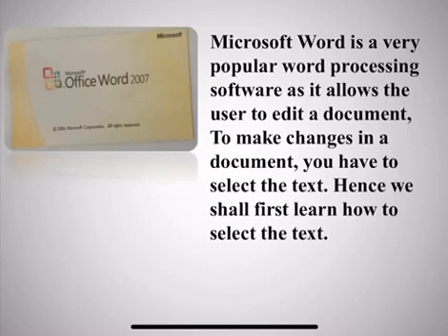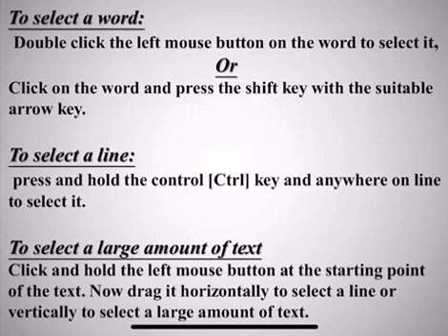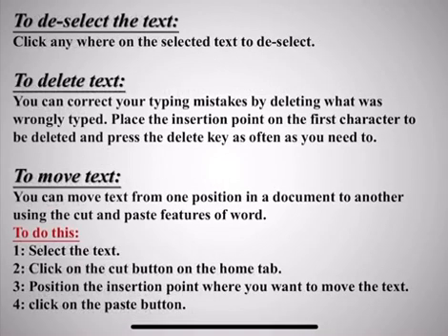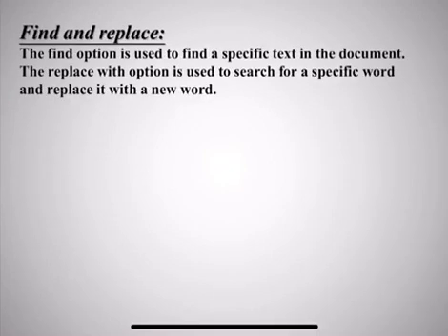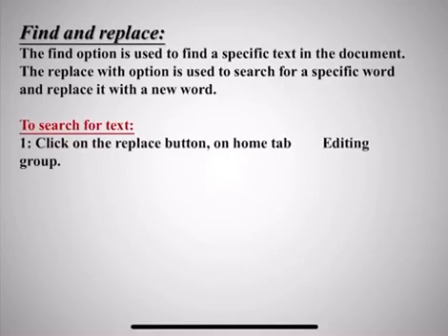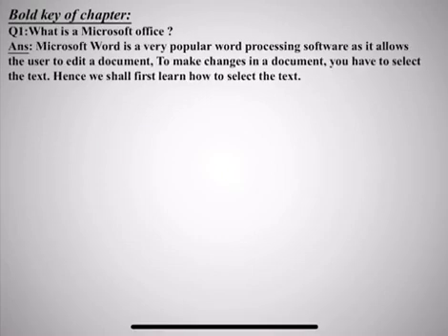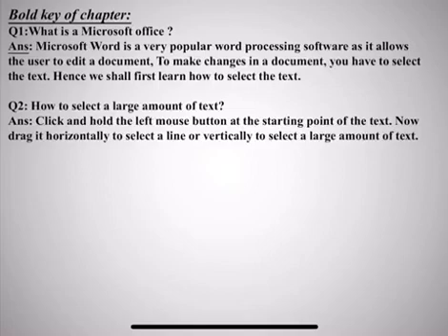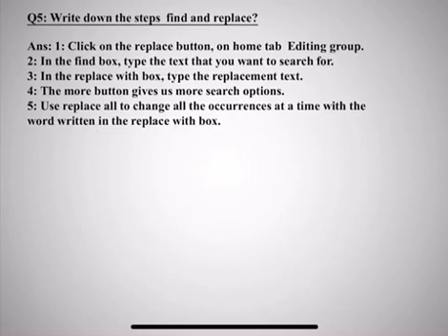ICT 14 AUG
How To edit your document